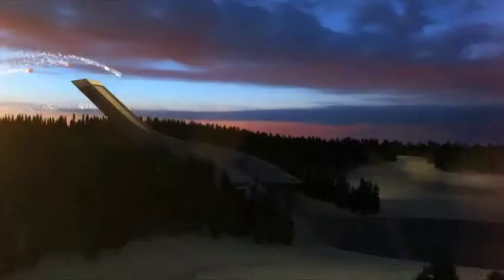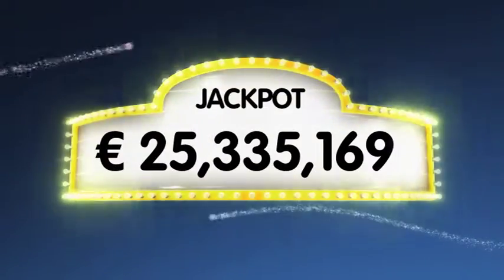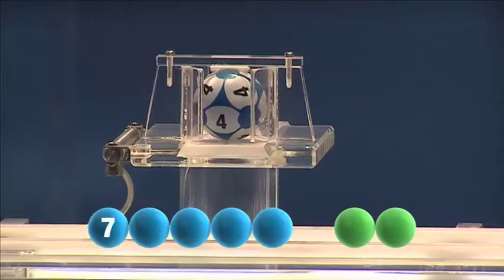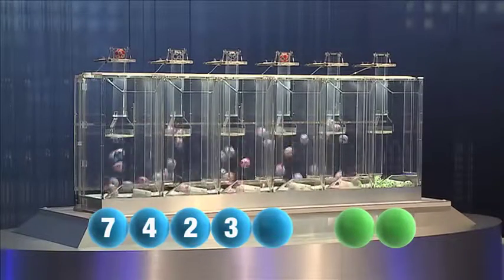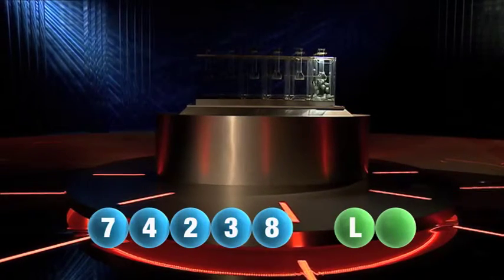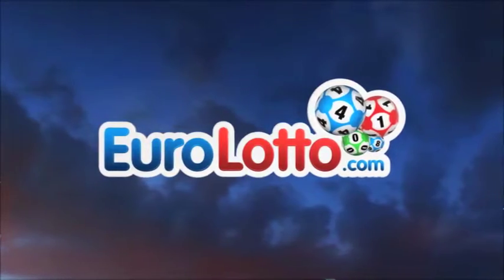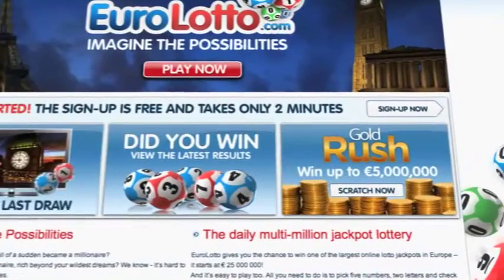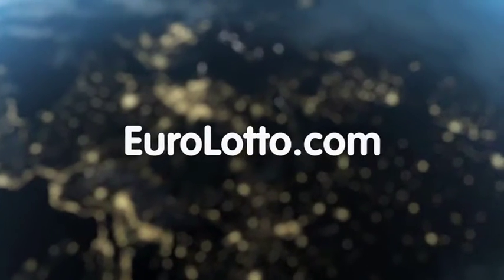EuroLotto draw 27.12.2011